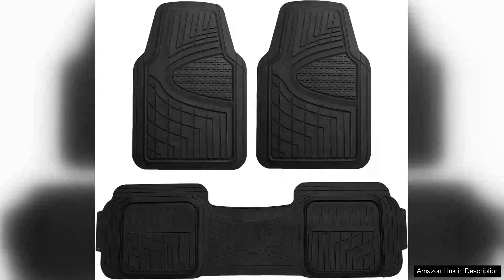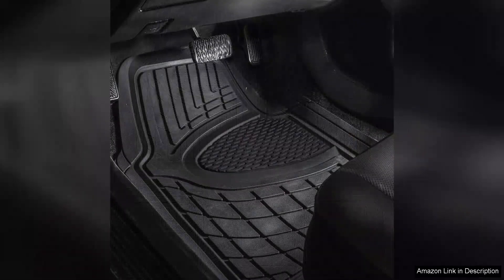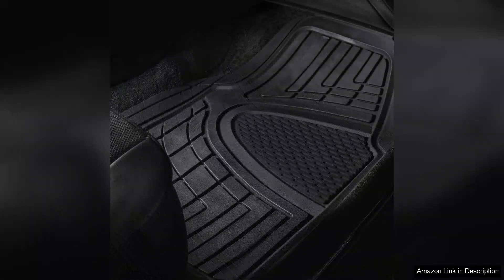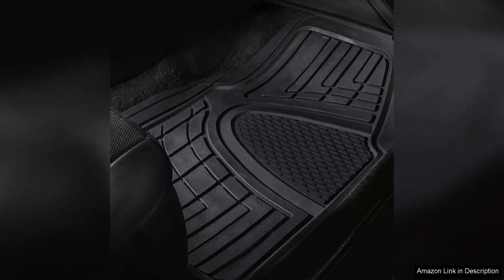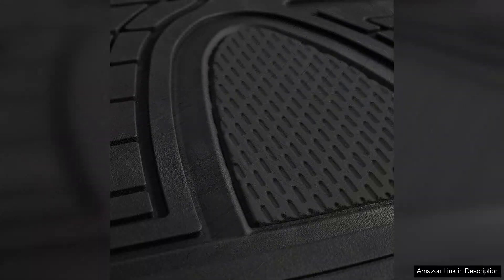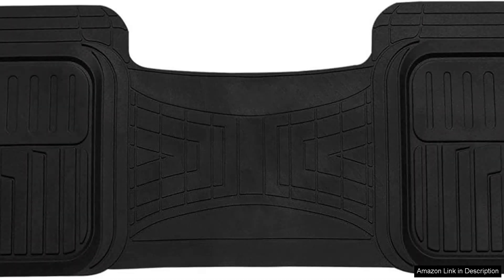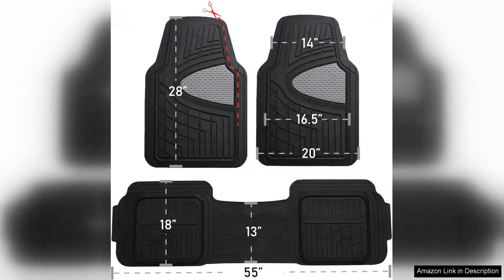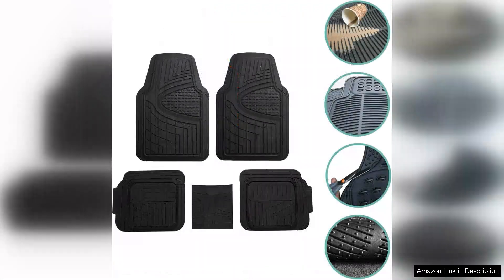FH Group Automotive Floor Mats Universal Fit Climaproof for All Weather Protection Review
I recently purchased the FH Group Automotive Floor Mats Universal Fit Climaproof for my car, and I must say, they exceeded my expectations in both quality and functionality. These mats are designed for all-weather protection, making them ideal for year-round use.

One of the standout features of these mats is their universal fit. I was pleasantly surprised to find that they easily accommodated the contours of my vehicle's floor, providing full coverage without any gaps. This design not only keeps dirt and moisture contained but also ensures that they stay securely in place, thanks to the anti-slip backing.

The material is another highlight. Made from durable, heavy-duty rubber, the mats can withstand harsh weather conditions, from rain to snow. I've tested them through several rainy days and even a few muddy hiking trips, and they held up remarkably well. Cleaning is a breeze too; a simple rinse or wipe-down is all it takes to maintain their appearance.

Additionally, the mats have a stylish design that enhances the interior of my car. They feature a textured surface that not only looks good but also provides traction, helping to keep my feet stable even in wet conditions.

One minor drawback is that they can emit a slight rubber smell when first unpacked, but this dissipates quickly. Overall, the FH Group Automotive Floor Mats provide excellent value for their price, offering effective protection and durability.

For anyone looking for reliable, all-weather floor mats that won't break the bank, I highly recommend the FH Group Universal Fit Climaproof mats. They not only keep your vehicle clean but also add a touch of style to your car's interior. A solid investment for any driver!